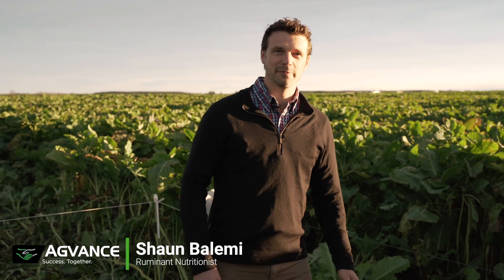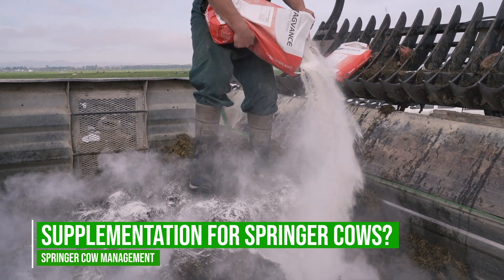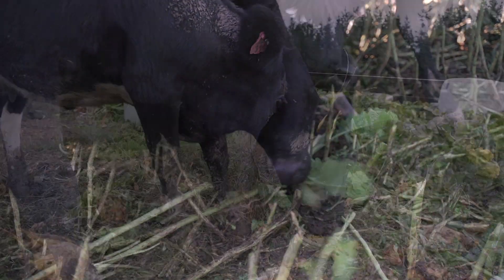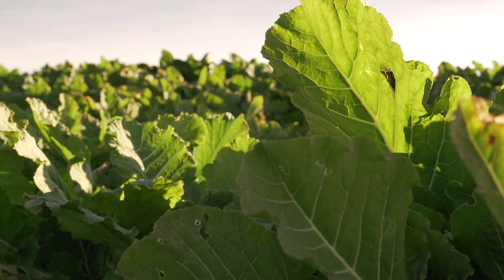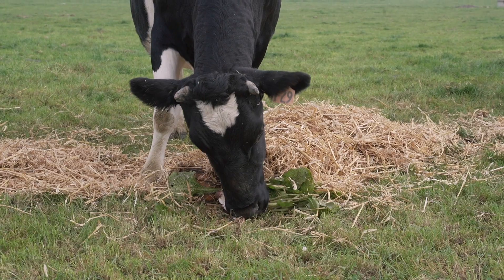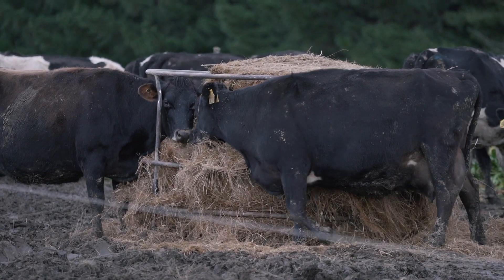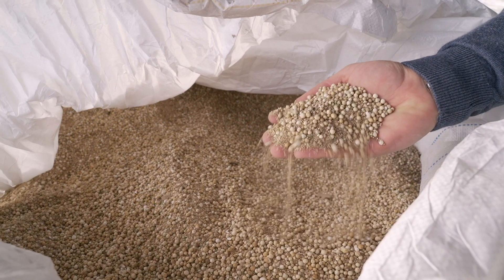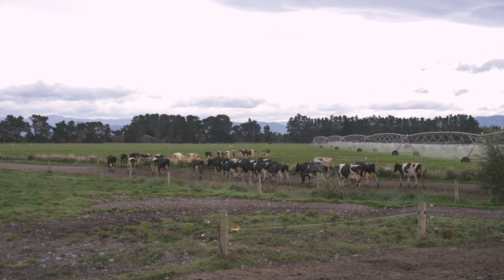Springer Transition Series: Introduction Video (video 1) | Agvance Nutrition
Over the transitioning period your herd requires a high level of thought and attention. Decisions you make now around feeding and supplementation can have a big impact on farm profitability and herd health.

In this video Shaun Balemi, Agvance Ruminant Nutritionist, discusses transitioning, the transition period, and how a strong transitioning plan will result in success.

Transitioning well delivers results.
Correctly transitioning a dairy cow will ensure both a better functioning rumen and higher levels of available energy. Agvance provides both custom and standard, well-targeted springer cow premix options.

Correctly transitioning a dairy cow will ensure both a better functioning rumen and higher levels of available energy in early lactation. Levels of calcium are more effectively maintained and mobilised within the body. These factors combine to reduce the incidence of almost every animal disease experienced in early lactation, right through to better levels of conception later in the spring.

Agvance’s anionic salt (negative DCAD) Transition Premixes ensure the causes of metabolic disease are addressed before they occur.

- Support rumen function and higher levels of available energy in early lactation.
- Provide ideal ratios of calcium, magnesium, chloride and sulphur, along with key trace elements to the diet.
- Deliver mineral salts in negative DCAD form.